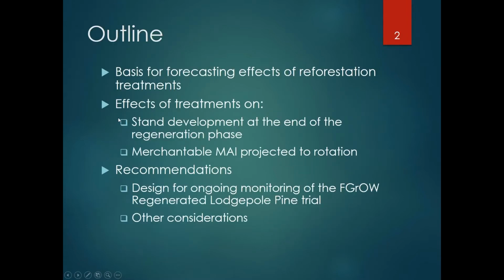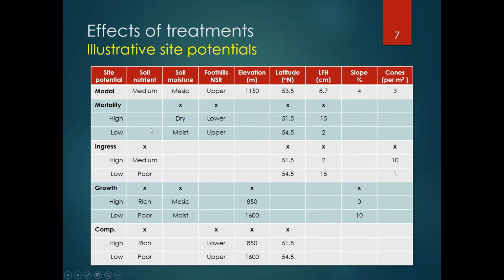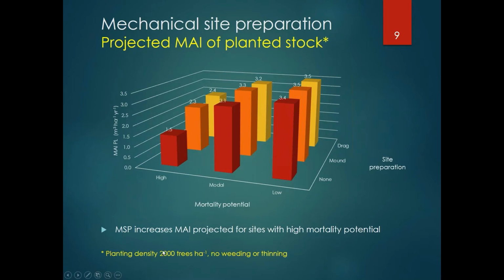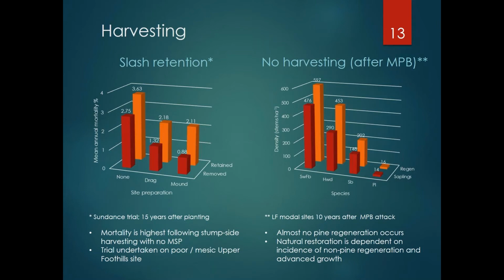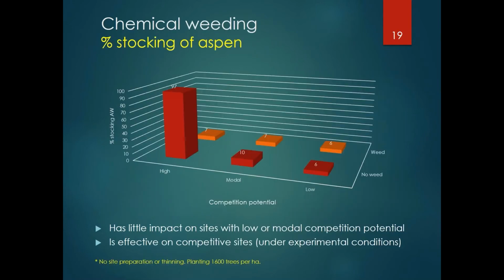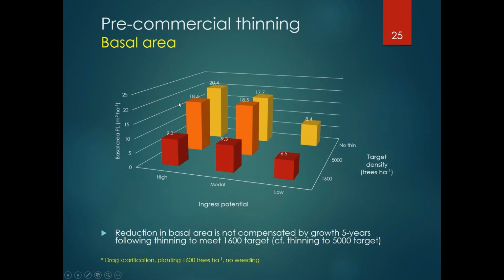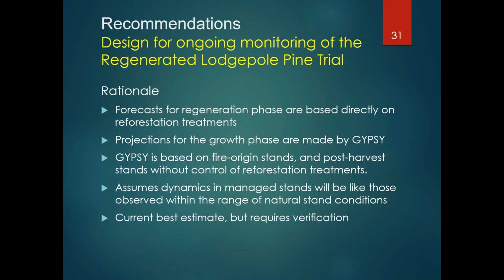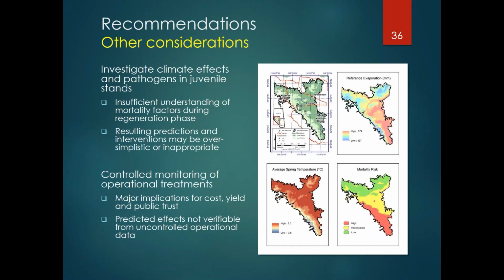Benefits of Site Preparation, Planting, Weeding, and Thinning | FGrOW Spring 2021 Webinar Series #7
Dick Dempster presents, "What are the benefits of site preparation, planting, weeding, and pre-commercial thinning on Lodgepole Pine performance in the Foothills of Alberta?"

Abstract
The Foothills Growth and Yield Association (FGYA) established the Regenerated Lodgepole Pine (RLP) trial in 2000 to monitor, under experimentally controlled conditions, the effects of planting, tending, and pre-commercial thinning on the development of lodgepole pine stands following harvesting and planting in the Alberta foothills. The FGYA became FGrOW’s Foothills Pine Project in 2015, which continued and expanded upon the initial trial. All RLP plots were measured repeatedly during the first 18 years, with sub-sampling of seedlings and saplings facilitating detailed analysis and modelling over the entire regeneration phase. The RLP trial was augmented by measurement of a complementary trial to examine the effects of harvesting and site preparation methods 17 years after harvest. The project also investigated regeneration over a ten-year period following Mountain Pine Beetle disturbance on permanent sample plots in fire-origin stands. Now that the RLP trial has entered the growth phase and regeneration modelling has been completed, the measurement interval and sampling procedures are being adjusted to allow cost-effective monitoring throughout the remainder of the rotation.

The seminar will describe the design and latest results of these studies, discuss their implications for forest management, and make recommendations for ongoing monitoring of treatment effects.

Presenter Bio
Dick Dempster obtained BSc and PhD degrees in Forestry at the University of Wales, and worked as an assistant conservator of forests in Jamaica, before emigrating to Canada in 1974. In Alberta he was initially a forestry planner for Simpson Timber Company in Whitecourt, and then an associate professor at the UofA Department of Forest Science, before establishing his own consulting business. Over the past 40 years, as a forestry consultant  in Alberta, B.C., and the U.K., he has worked on and lead numerous projects in forest policy, inventory, planning and development. He has worked both domestically (Alberta, B.C., Saskatchewan and other Canadian provinces) and internationally (in China, Indonesia, south America, southern Africa and the Caribbean). In 1999 he became Director of the newly formed Foothills Growth and Yield Association (FGYA), in which capacity he continued until 2007, when he returned to the UK. Since then, his main involvement and interest in Alberta has been researching post-disturbance stand development with the FGrOW foothills pine project team.